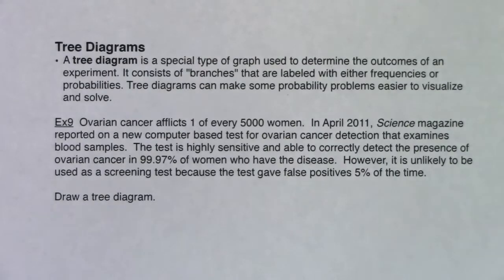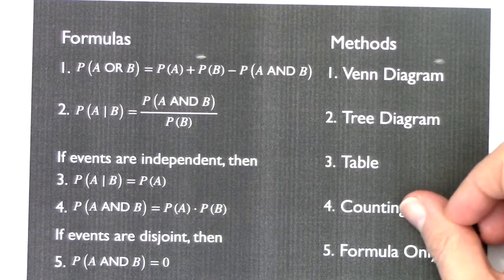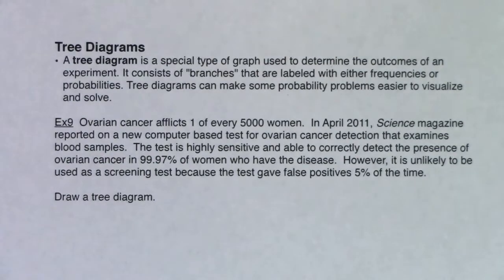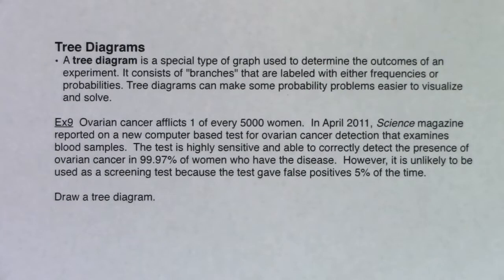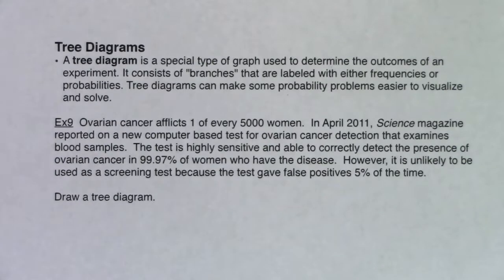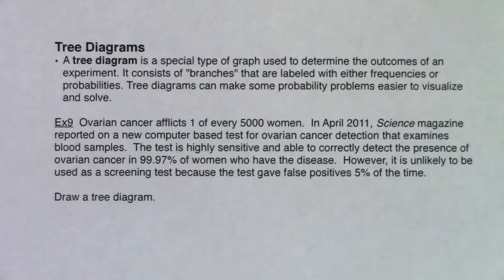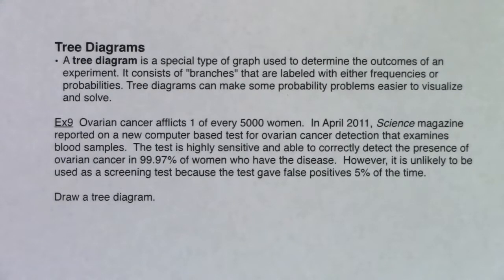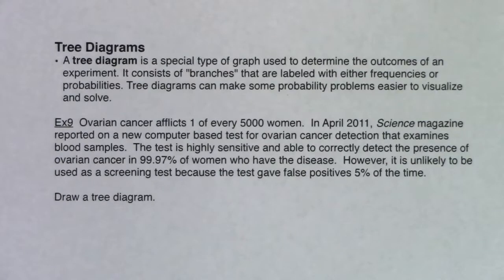Math 43 Chapter 3 Ex 9